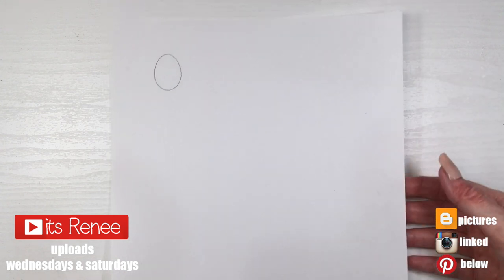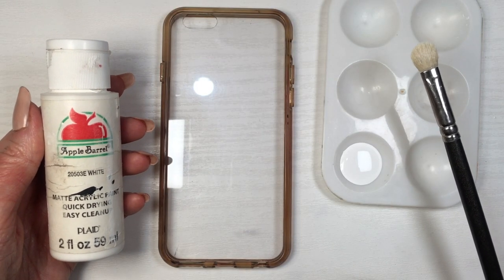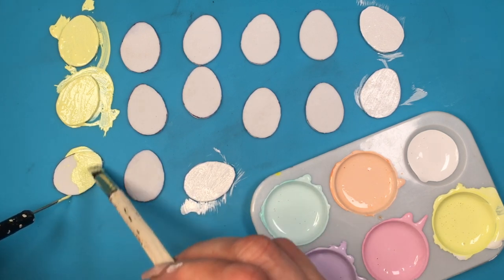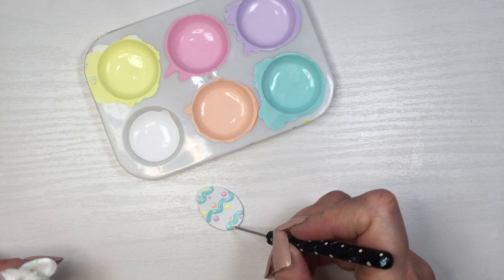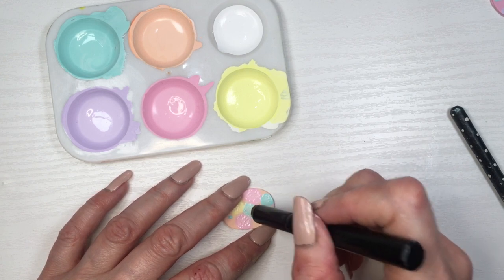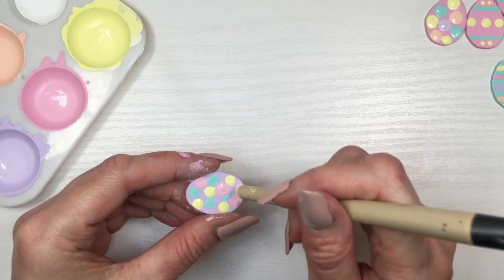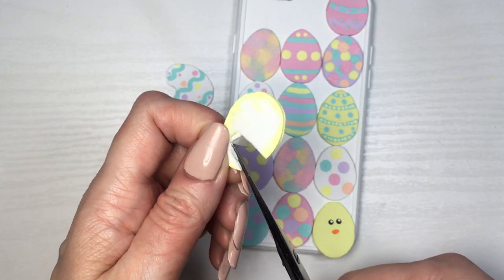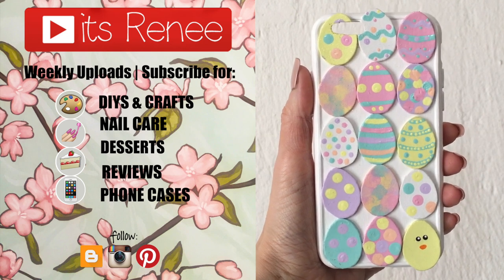ASMR DIY Pastel Easter Eggs Phone Case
Hi! I hope you like this ASMR DIY Pastel Easter Eggs Phone Case!